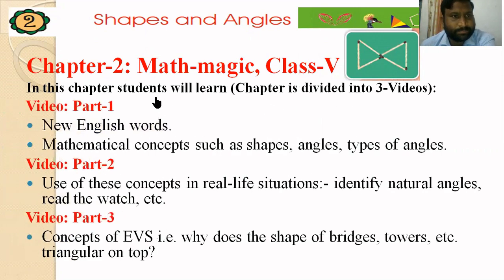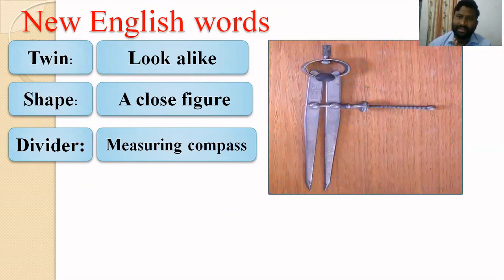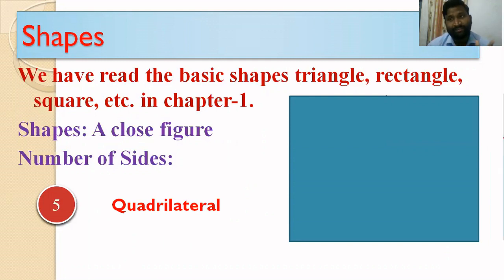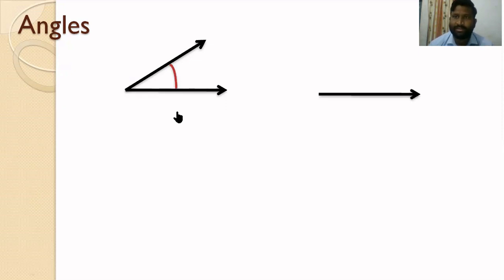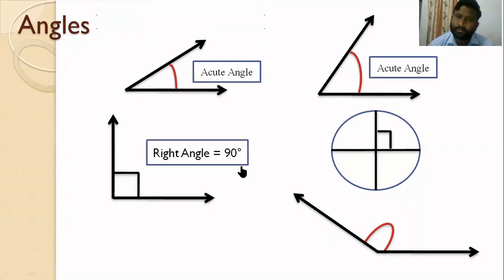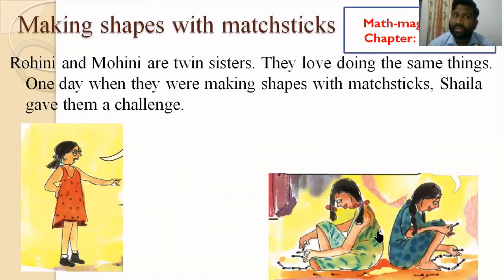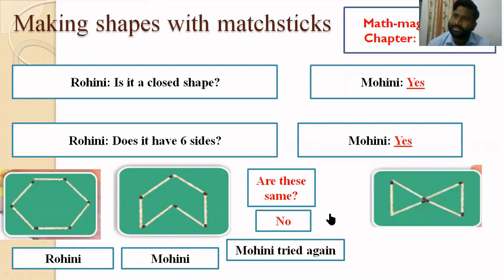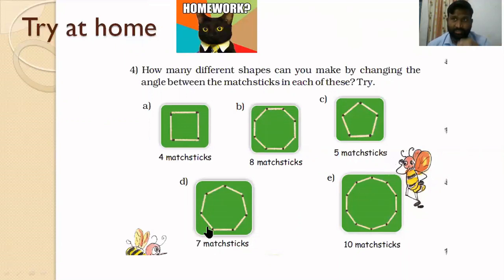| Math-magic 5 Chapter-2 Shapes and Angles Part 1 | NCERT Class 5 | CBSE 5 | Mathematics Class 5 |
Hi
This is Sanjeev Kumar Jha, welcomes you on my channel Alpha Plus Education

Mathematics class 5 Chapter 2 Part 1

It is Chapter-2 "Shapes and Angles" Part-1 (Math-magic 5). It is Video-1 of chapter-2 Class 5 Mathmagic. It demonstrates what are shapes, angles and also discusses the solution of NCERT book page 16-17.  It used and integrated and interdisciplinary approach to explain shapes and angles. The video is also helpful in preparation of CTET paper-1 (for Primary), Primary Teacher recruitment especially in KVS in order to learn lesson of primary classes.

Chapter 2: Shapes and Angles

Chapter 3: How many square?
Beyond book: how many square? Concept Description: beyond chapter: These include finding area and perimeter of square and rectangle by using concept multiplication as repeated addition.

5: Does it look Same?

6: Be My Multiple, I’ll Be Your Factor